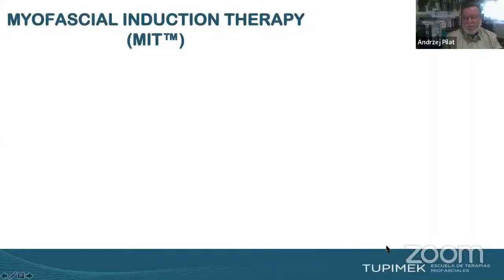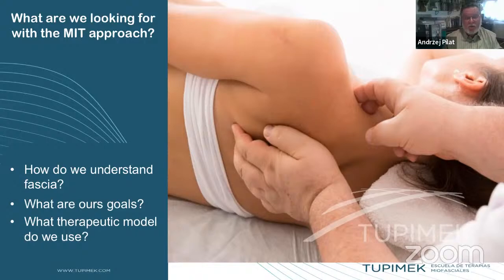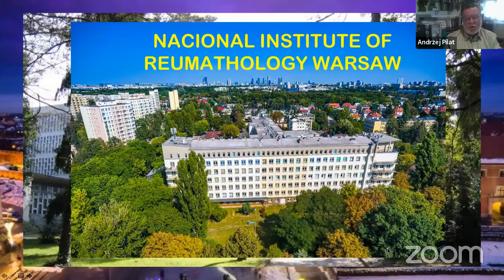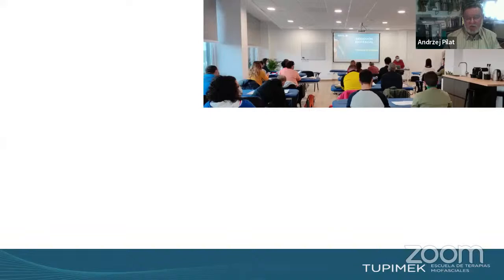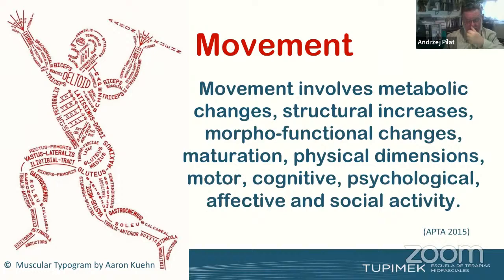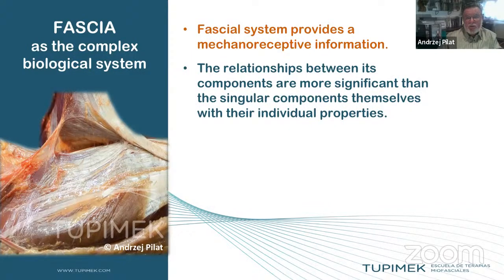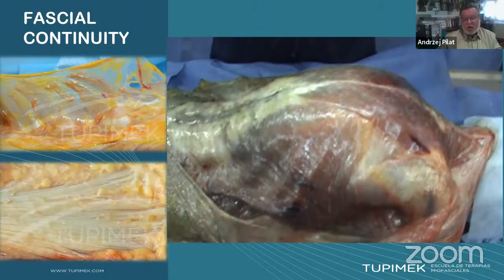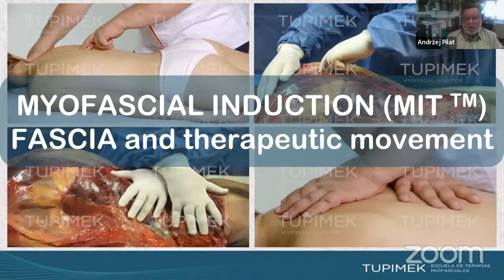Moved to Learn! Andrzej Pilat - Myofascial Induction™: An anatomical approach to fascial dysfunction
Enjoy a masterclass from Andrzej Pilat as he introduces and explores the therapeutic approach he has developed, Myofascial Induction™. This is an extraordinary opportunity to gain insight into a highly effective bodywork therapy, described by Pilat as having a philosophical and spiritual approach as well as a very practical one. Warning: videos and images of cadaver dissections illuminate this presentation.

Learn from many more videos and get the full story on the theory, practice and philosophy of Myofascial Induction™ in Andrzej Pilat's stunning new book